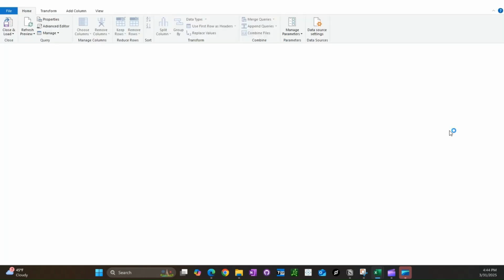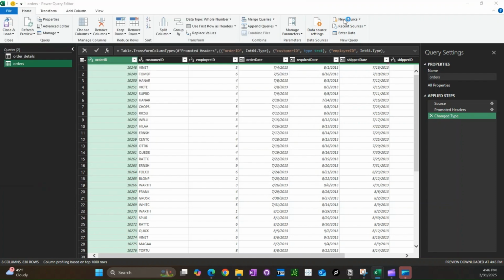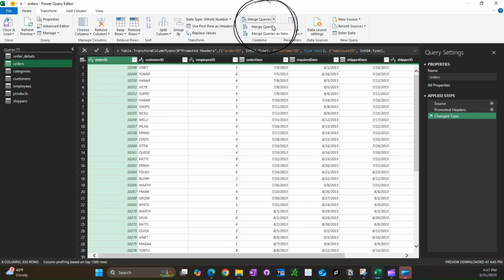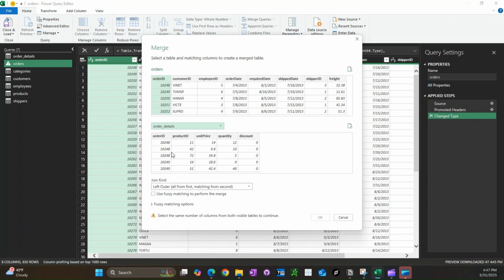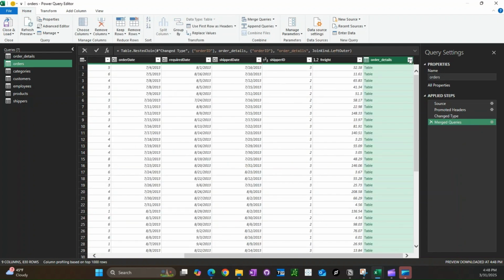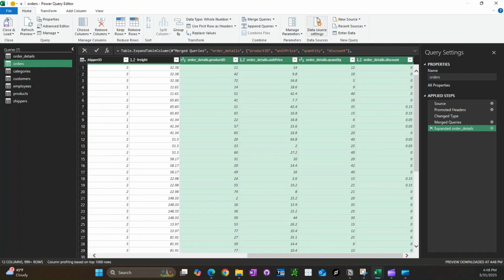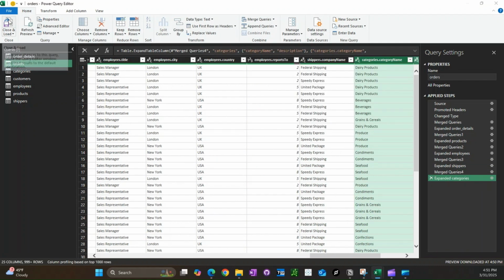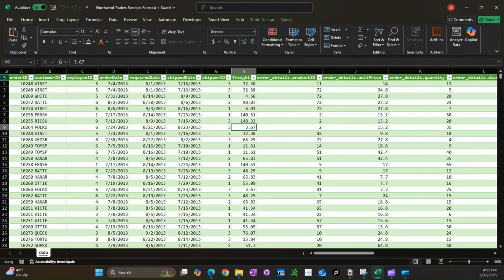Automating Data Preparation Pipelines in Excel: Power Query Tutorial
Check out our Gumroad Store for tools to use in your business right now

🔍 Transform your raw data into actionable insights with this comprehensive Power Query tutorial! Learn how to build a solid foundation for predictive analytics using Excel's powerful data preparation tools.

In this step-by-step guide, you'll discover:

- ⚡ How to efficiently import and clean data using Power Query
- 📊 Essential data preparation techniques for predictive modeling
- 🎯 Best practices for structuring your data
- 💡 Tips to automate your data preparation workflow
- 🚀 How to set up your data for successful predictive analytics

Perfect for:

- 📈 Data Analysts
- 🎓 Analytics Students